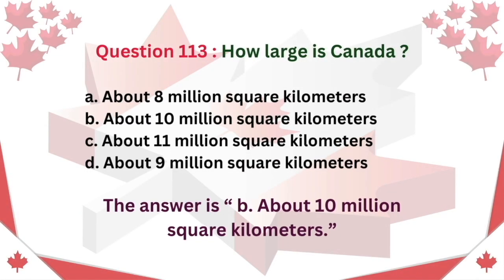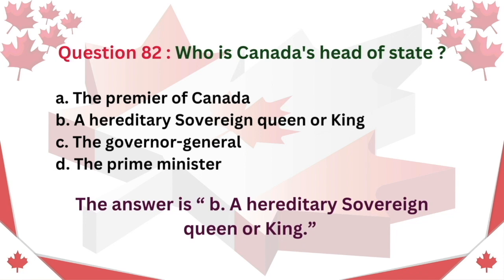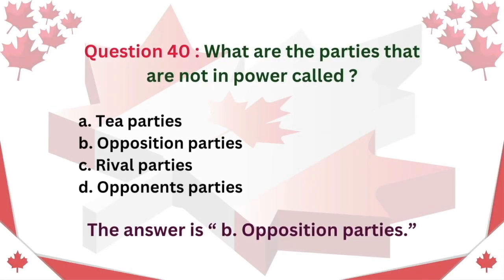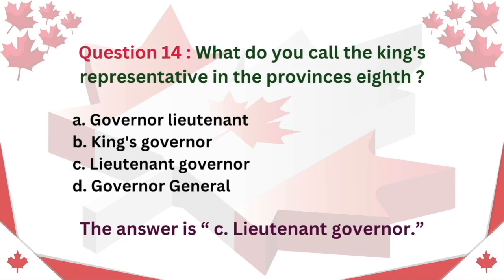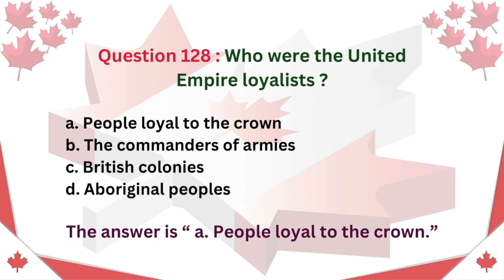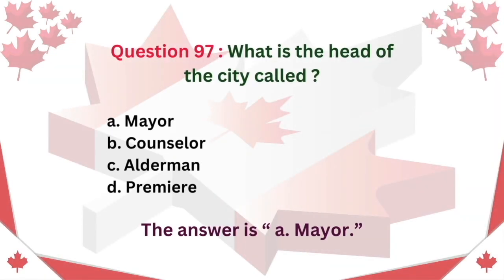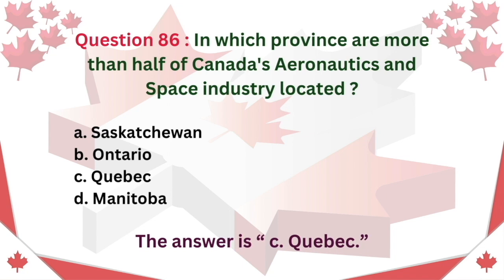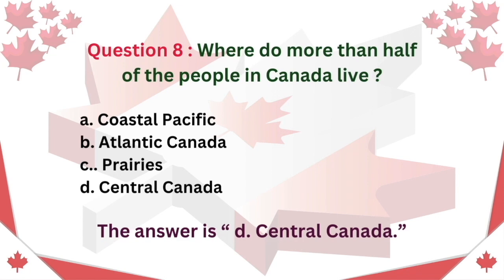Canadian Citizenship Test 2024 || Important Question and Answer.